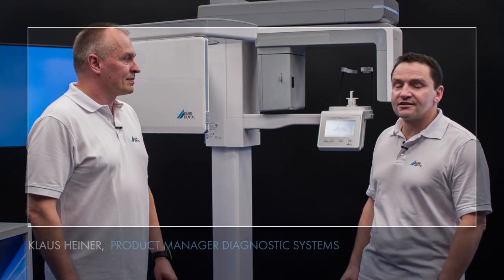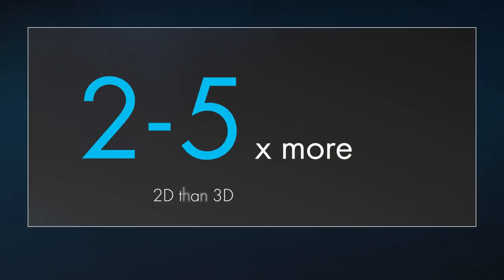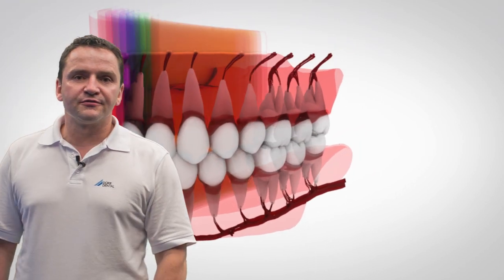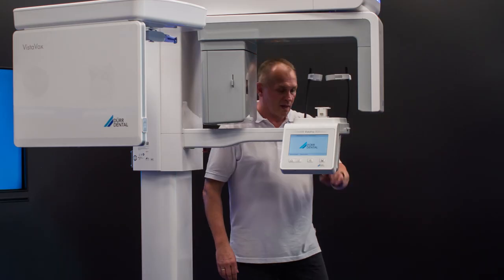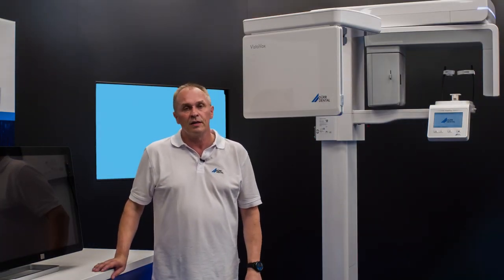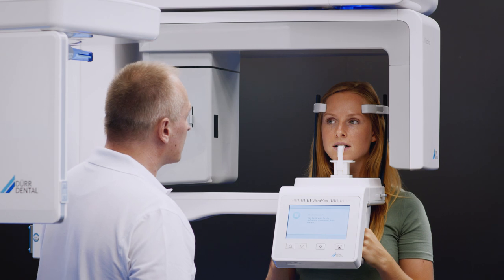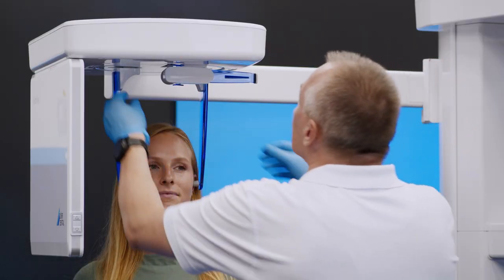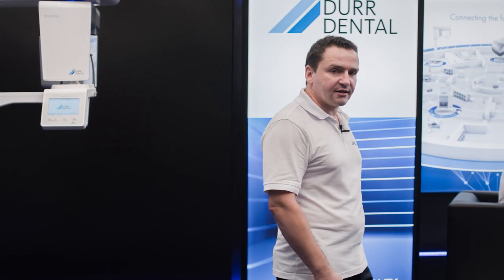3D diagnostics taken a step further with the VistaVox S from DÜRR DENTAL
With the VistaVox S X-ray unit, DÜRR DENTAL has taken 3D diagnostics a step further. The VistaVox S hybrid X-ray unit enables 2D and 3D exposures in equal measure! With it, panoramic exposures,  CBCT exposures and optionally teleradiographs can be made.
The VistaVox is characterized by a particularly simple operating concept.

A special feature is the ideal volume adapted to the shape of the jaw. Its unique selling point is its ideal 3D imaging volume, which is based on the human anatomy.

The system is delivered together with our VistaSoft software. The Vista Vox S is manufactured in Gechingen, Germany.

0:00 Intro
0:25 Main features of VistaVox S
1:26 Hybrid X-Ray device
2:06  Arch shaped volume
2:45 5x5 volume
3:23 S-Pan Technology
4:08 Speed of VistaVox S
4:28 3D metal artefact reduction
4:49 Patient positioning
5:37 Height adjustment
6:00 Child acquisition
6:17 Image quality
6:59 Start acquisition
7:30 Acquire a panorimic image
8:55 Acquire a CBCT image
9:10 Acquire a Cephalometric image
10:06 VistaSoft
11:48 Summary

What matters:
- Ideal 3D imaging volume in jaw shape (Ø 130 x 85 mm).
-  Ø 50 x 50 mm volume in 80 or 120 μm resolution
- Excellent image quality in 2D and 3D thanks to high-resolution CsI
  sensor with 49.5 μm pixel size
- Reduced radiation dose due to anatomically adapted volume
- Modern, ergonomic image processing software VistaSoft

The DÜRR DENTAL SE was founded in 1941 by the brothers Karl and Wilhelm Dürr from Gechingen in the Black Forest as a precision engineering workshop in Stuttgart. The current company headquarters is in Bietigheim-Bissingen. Approx. 475 people are employed here in the areas of production, research and development, purchasing, and sales and marketing. The DÜRR DENTAL Group currently has more than 1300 employees worldwide, achieved sales of over 275 million € in 2020 and with customers in 138 countries. "I am looking back on almost 80 years of corporate success and look to the future with confidence", says Martin Dürrstein, CEO of DÜRR DENTAL SE. Because the name DÜRR DENTAL has stood for progress and innovation in medical technology for decades, many standards in modern practices can be traced back to company developments.